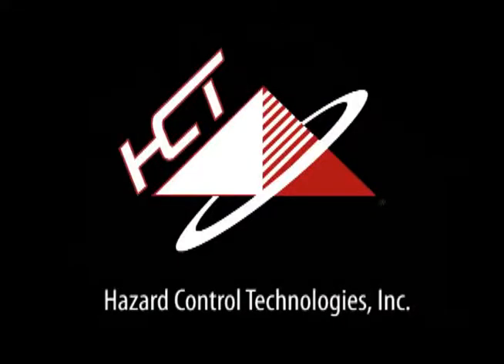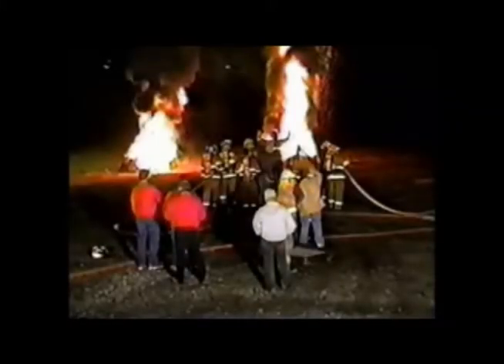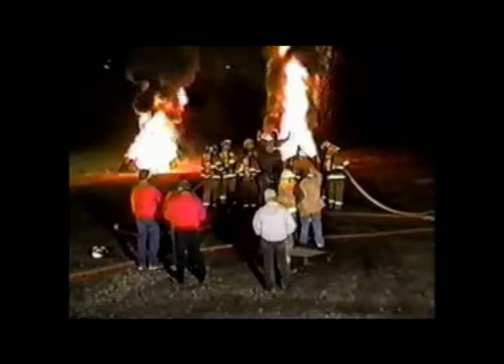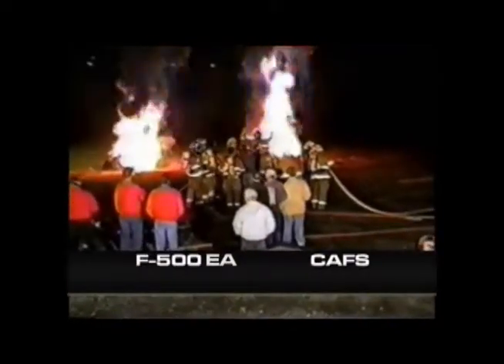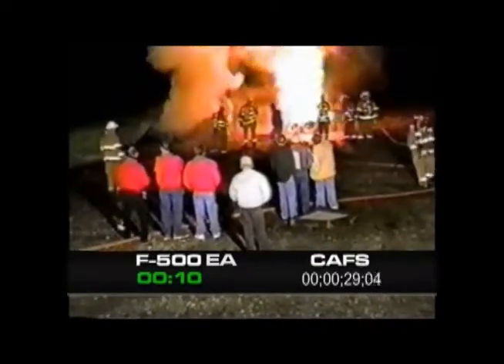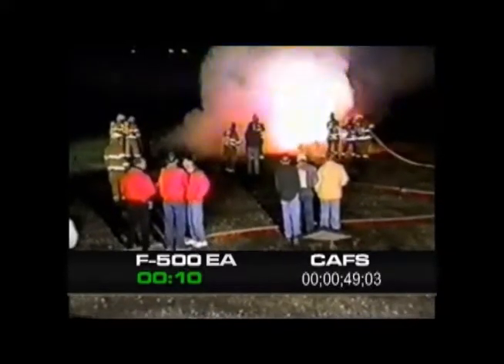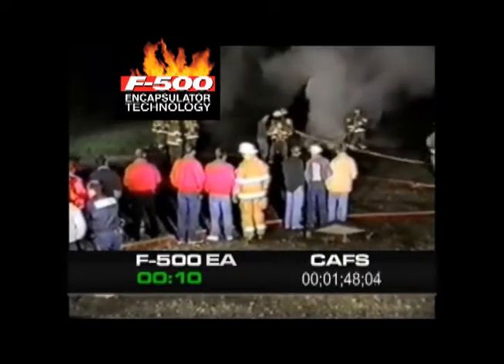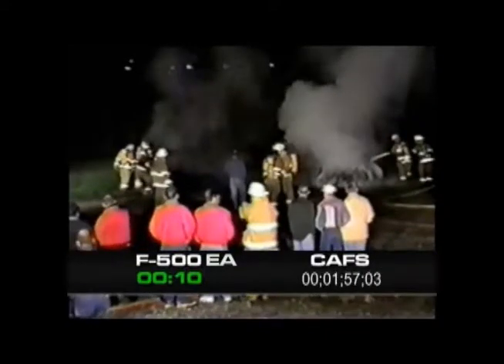F-500 EA vs CAFS on Two 40 Tire Pile Fires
This amazing demonstration shows firefighters competing to extinguish two piles of 40 tires. The F-500 Encapsulator Agent team has the fire out in 13 seconds! The CAFS takes over two minutes and reignites later that night.